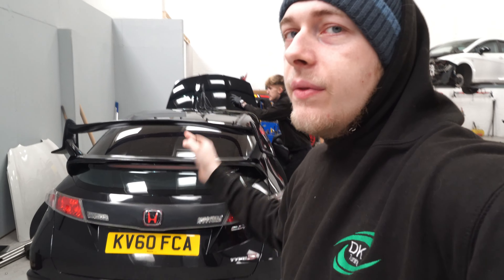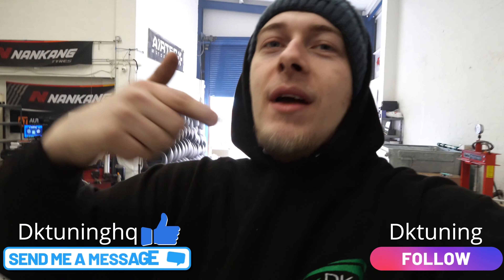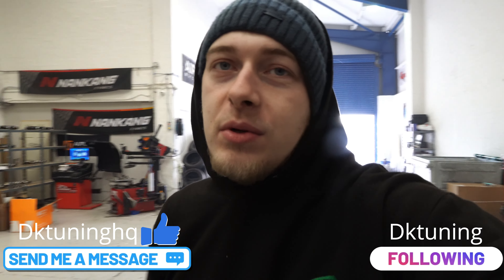HONDA CIVIC TYPE S STAGE 1 *53BHP GAIN*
Whats happening guys, in todays video we feature this little honda civic type s which is the 2.2 diesel version which came into us for a stage 1 map and dyno test.

As soon as the car was mapped we strapped it down to the dyno and begun the test, we ended up with 191bhp from 138 and 430nm torque too!!